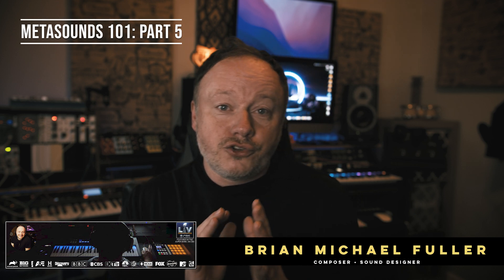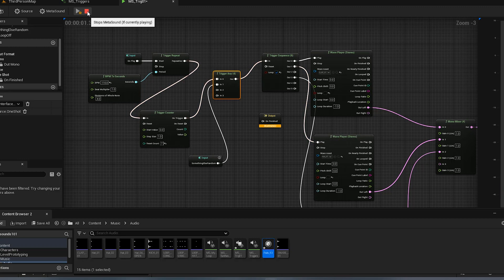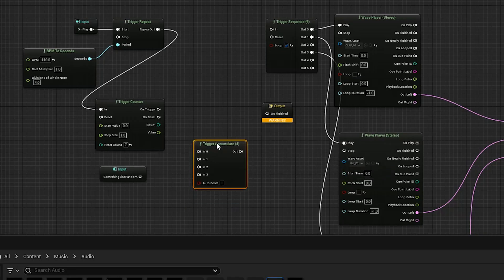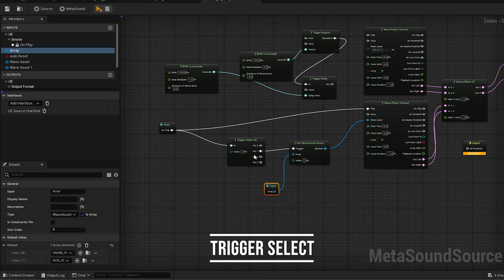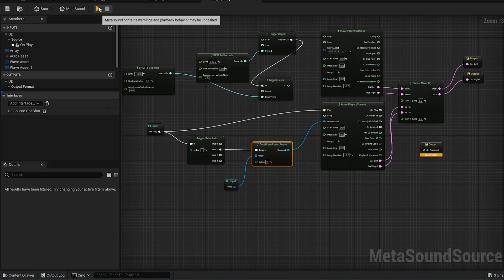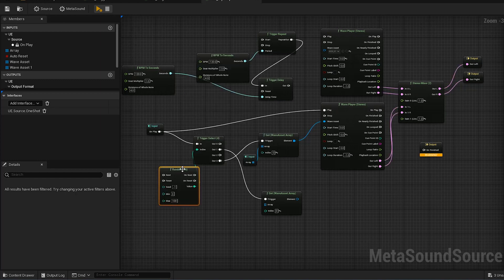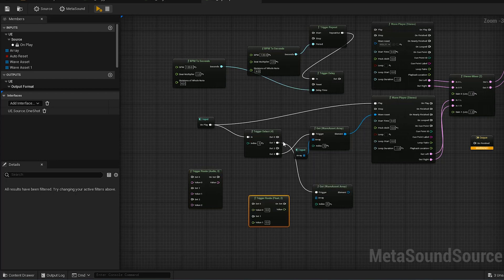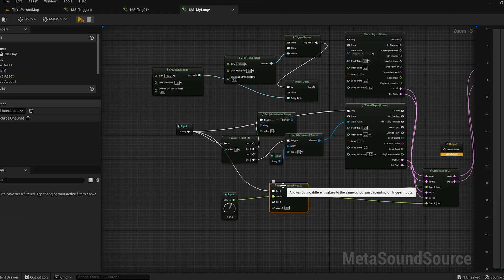Metasound Basics: Part 5 - A Guide to Next Generation Audio in the Unreal Engine 5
Metasounds 101, In Part 5 of the series, I walk you through the basics of Metasound features in Epic Games, The Unreal Engine 5.

00:00 Intro
00:25 Trigger Any Node
01:54 Trigger Accumulate Node
04:16 Trigger Select Node
7:47 Trigger Route Node
10:05 Conclusion

Over 100,000+ Sets Sold!